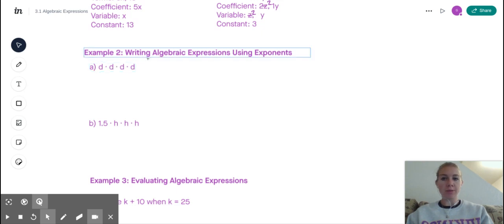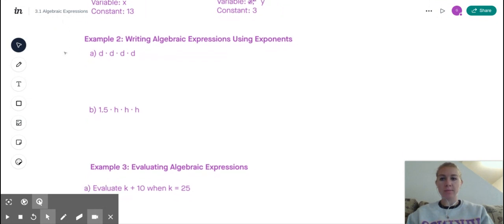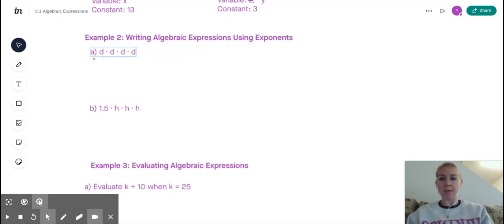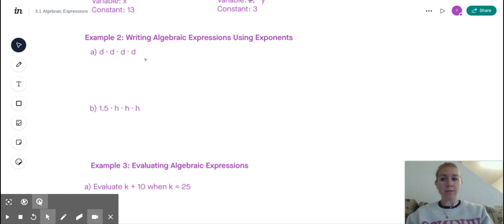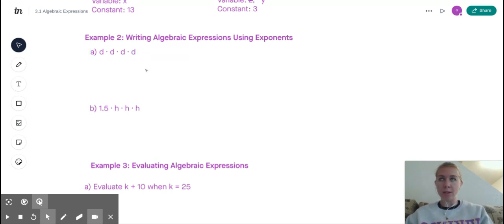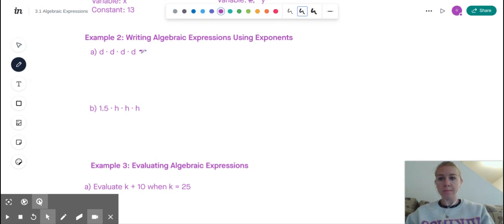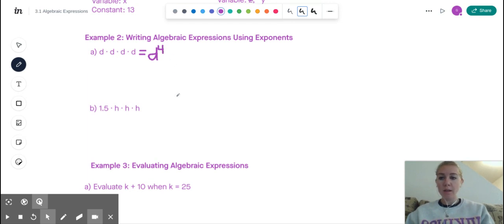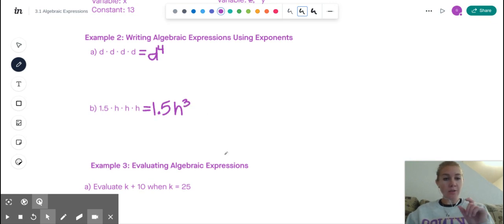3.1 Algebraic Expressions - Example 2: Writing Algebraic Expressions Using Exponents